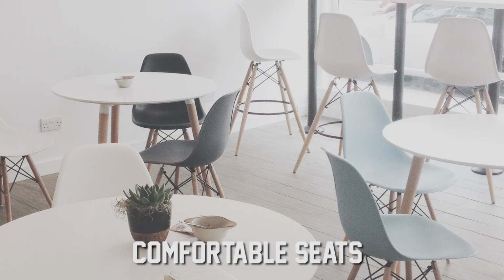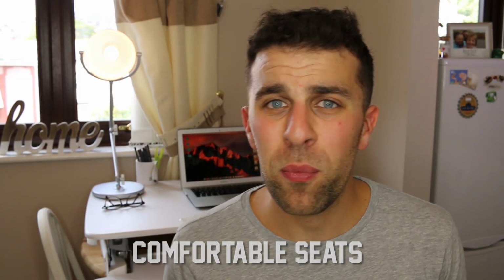Working at Coffee Shops Remotely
// Stop doing busywork! Try Bento Focus Find the best productivity tools with our Coffee shops are a number one hotspot for remote workers thanks to Wi-Fi and tasty cakes. The sense of freedom working from a coffee shop can give is amazing, this is a guide on how to effectively pick the best coffee shops in your local area to work remotely in.

// HOW TO JOIN IN
📋  Sign-up to Productivity Training course: (coming soon)

// ABOUT

Remote-working marketer by day, Productivity app reviewing YouTuber by night. Based in the UK. Enthusiastic about technology!

Thank you so much for your support! Keep Productive is a community dedicated to helping you find the best productivity applications and achieving your goals through interviews/advice with experts in the productivity field. You can find out more about Keep Productive over Keep Productive is a community dedicated to helping you find the best productivity applications and achieving your goals through interviews/advice with experts in the productivity field. You can find out more about Keep Productive over Find the perfect productivity tools with Tool Finder
POPULAR TOOLS